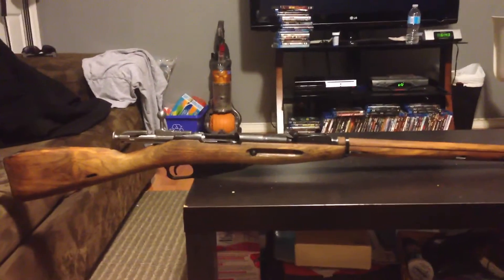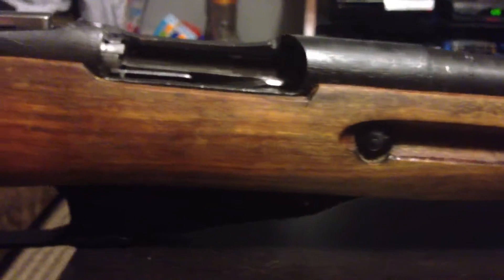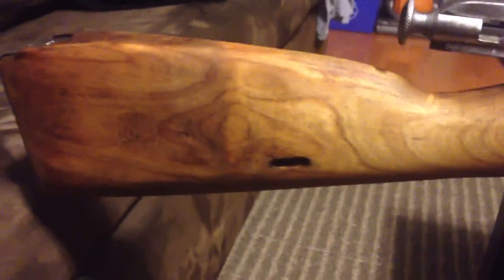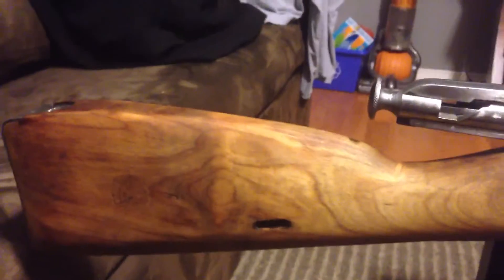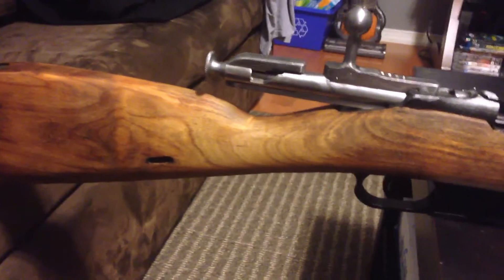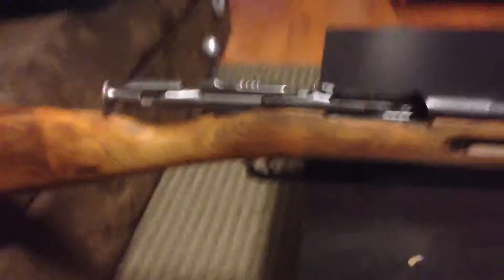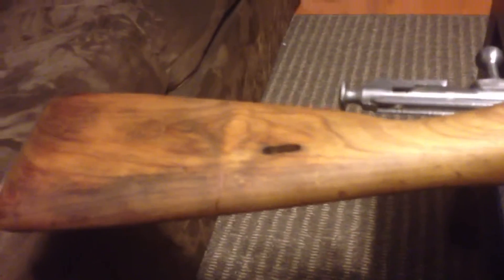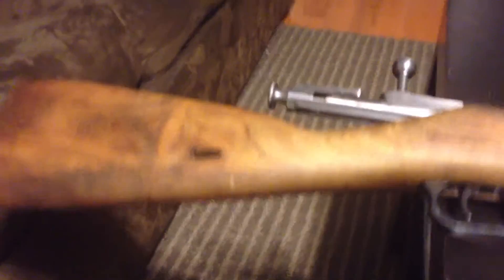Mosin m91-30 video response gunnut357Mag